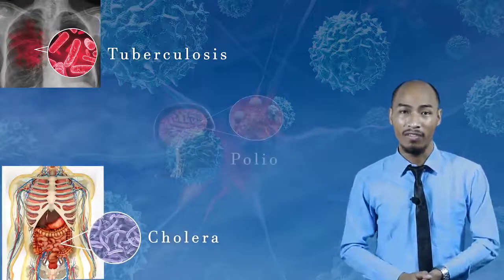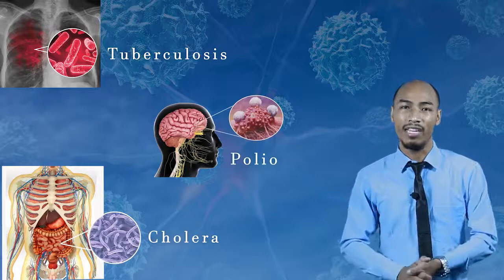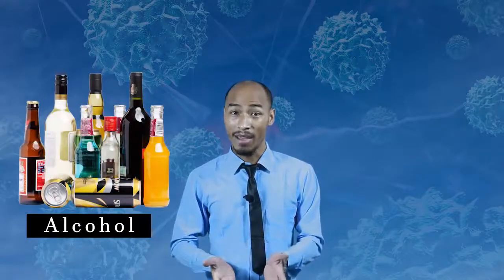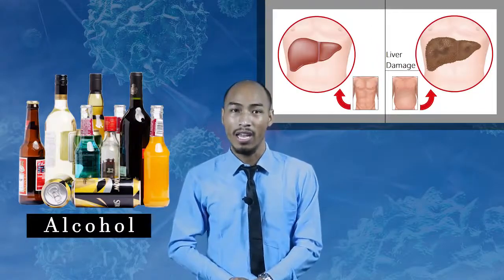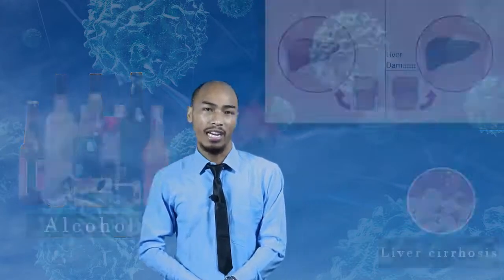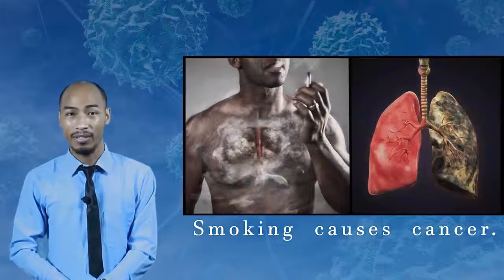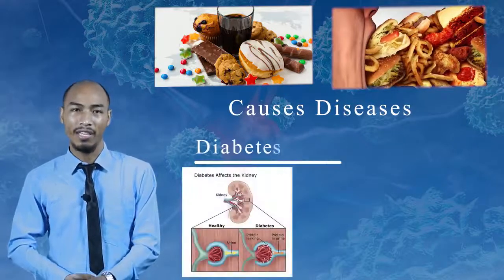"Disease" important aspects of staying healthy